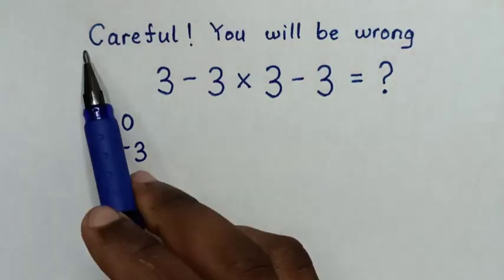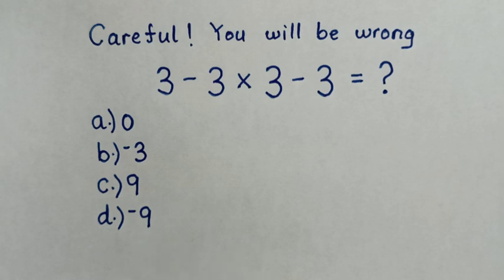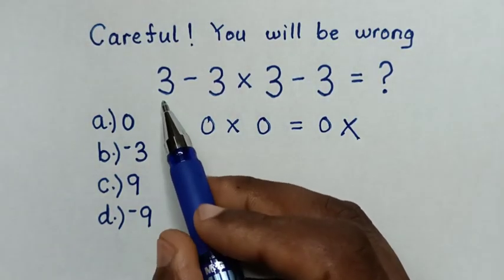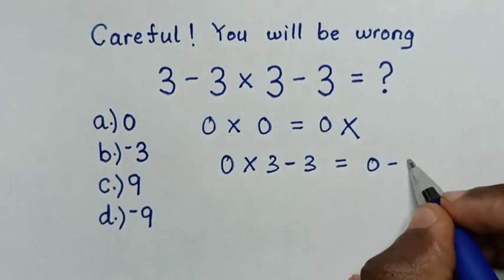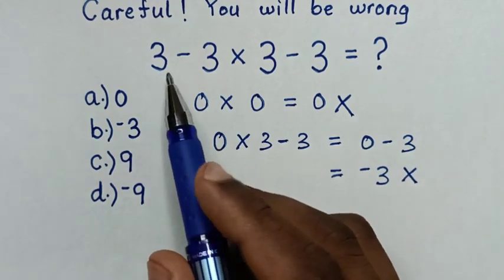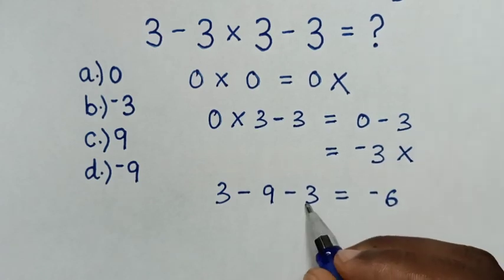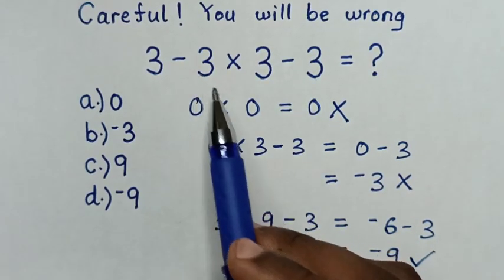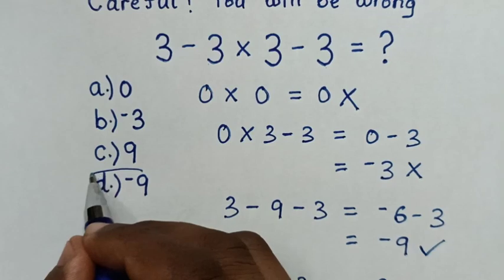3 - 3 × 3 - 3 = ❓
How to solve Bodmas / pemdas  problem